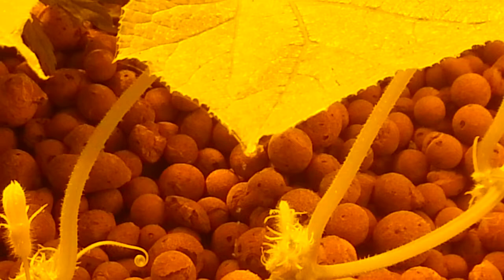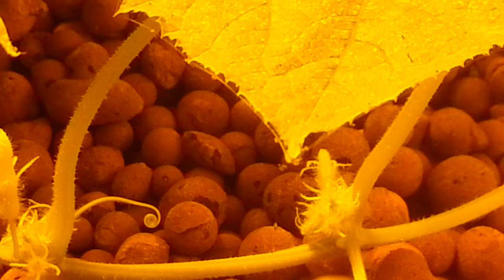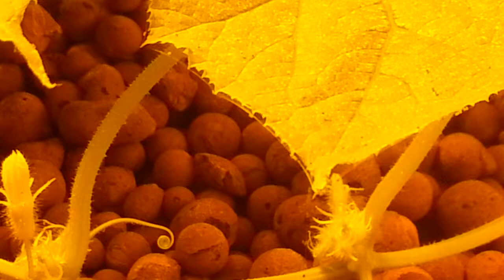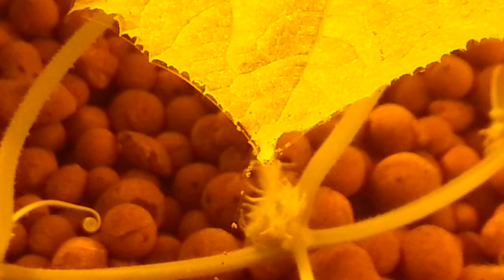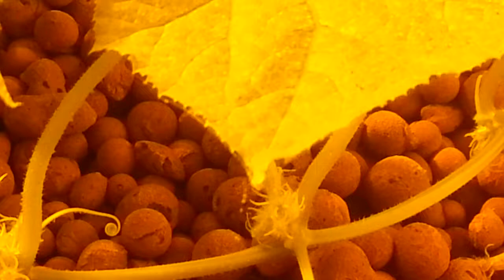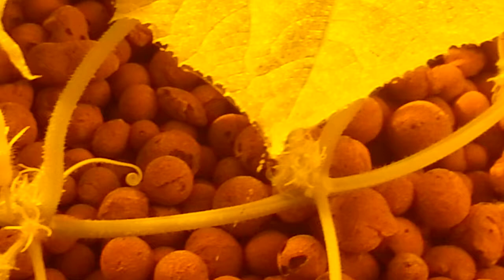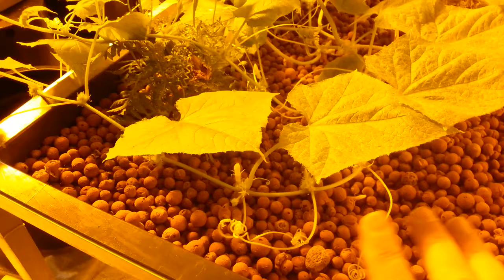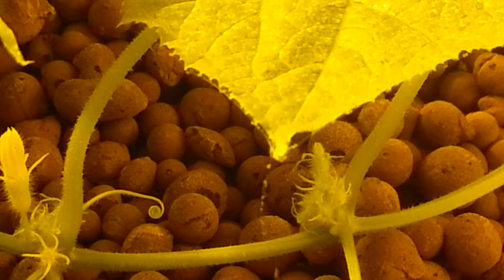Kill a mite how to kill mites eggs and all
Kill a mite how to kill mites eggs and all. Go to expressmailorders.com.au to get kill a mite spray and break their cycle

Captions
hello and welcome to hydrocentre
I'm Scott on his show you some spider mites. Now spidermites are very small
I apologise for the shakiness the camera but I'm actually at max
magnification to try and capture these buggers all moving around
so if I move my hand over here
There they are moving around
there they are
that's why its probably good to have a magnification
ah, like a jewelers loupe we sell those, but if you get these guys
they suck the sap at the leaf so if I just move over here you can see a
like a bronzing affect on the leaf, they've actually sucked the sap out and it takes a lot of numbers
to damage plants but when you notice there's a problem
it can be pretty devastating
so what you need to do is spray.
Now usually I don't spray unless you need it
These Guys are crippling to a crop so always recommends
spraying now most sprays have no effect on these guys
I apologise for going out of focus
most sprays have no effect because it may kill the adults but the eggs
hatch out the next day and you never seem to break the cycle
so what you should use is a product we have called Kill-a-mite
Kill - a - mite for a 100ml bottle
at 1ml per litre sprayed on the spider mite
will be gone that kills the eggs as well as the adults
now if I zoom back to give you some idea of size again thats my hand there
and then see if you can see how big these guys are
you probably won't spot them until they've got a lot of numbers
but be aware that this sort of thing does happen
and we have an answer called Kill-a-mite so that's my recommendation